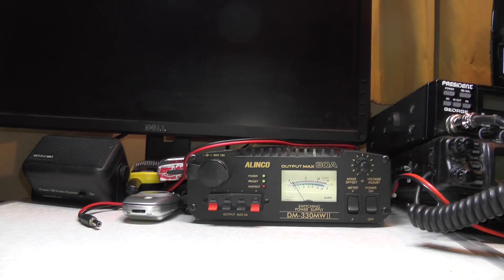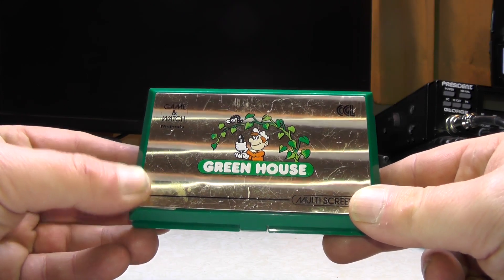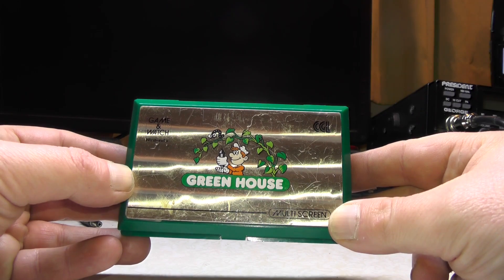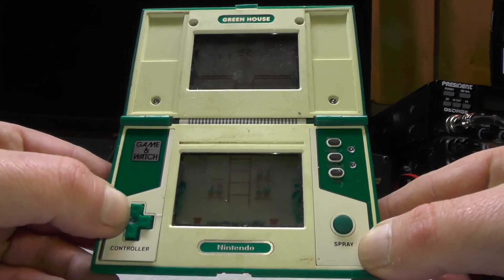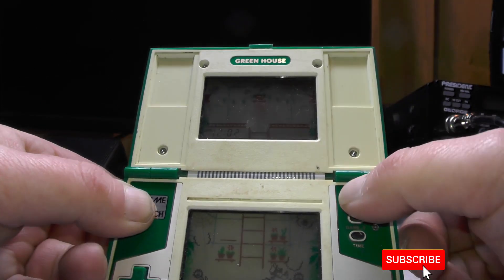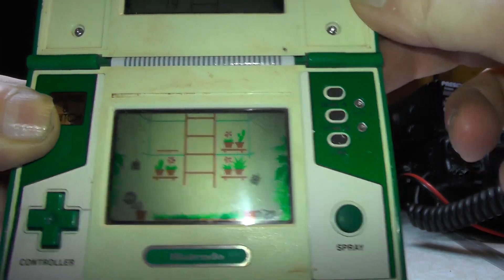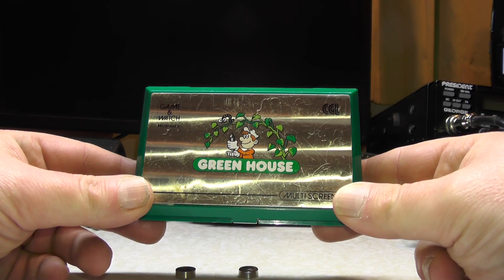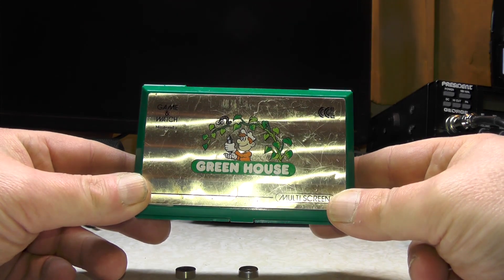Vintage Fridays Nintendo Green House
In this weeks video we look at a vintage nintendo Greenhouse multi screen game from 1982.